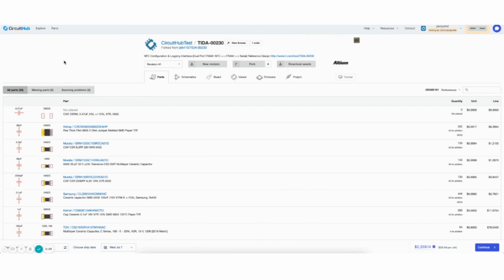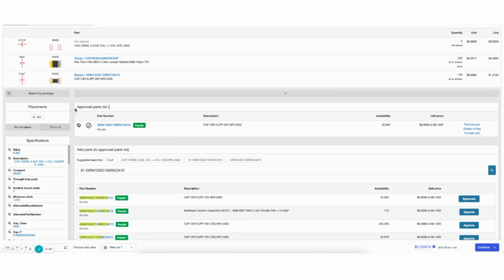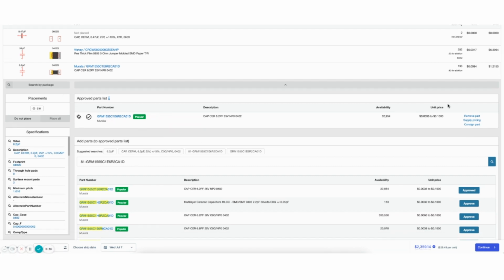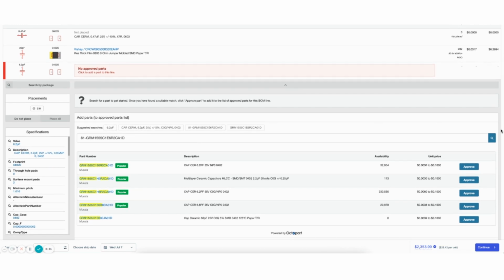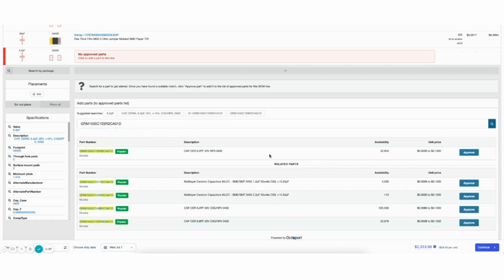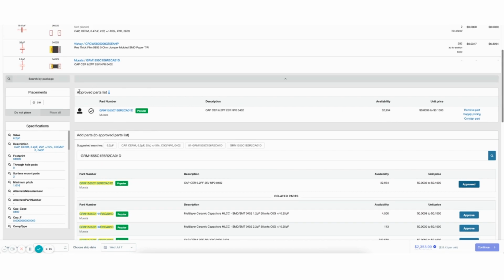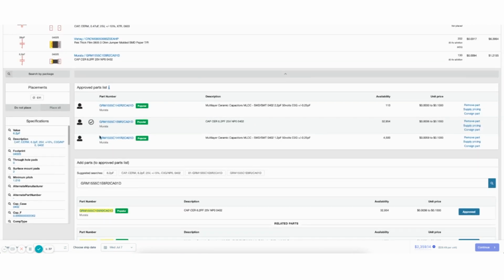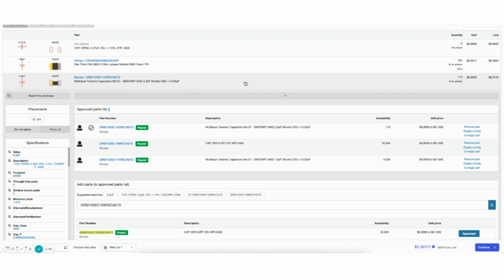Managing Approved Parts | Getting Started with CircuitHub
In this video, we go over how to add and remove approved parts to your CircuitHub BOM.